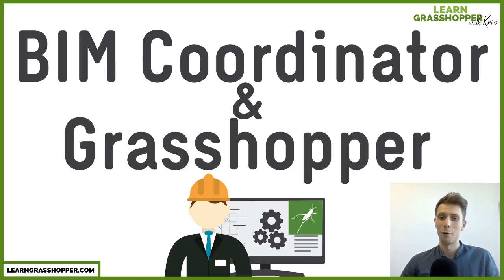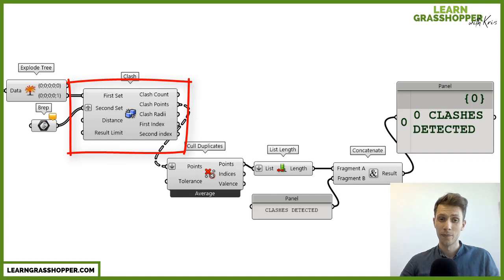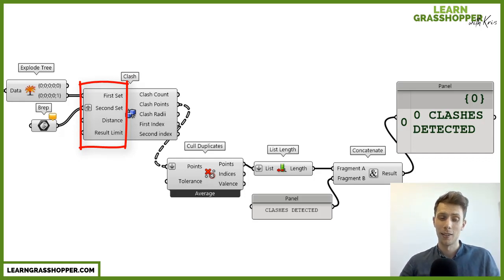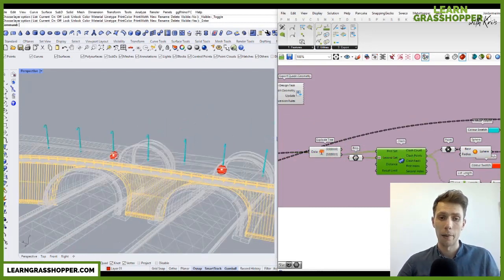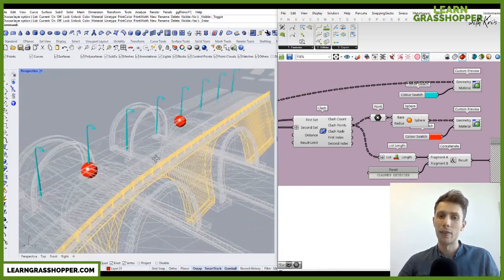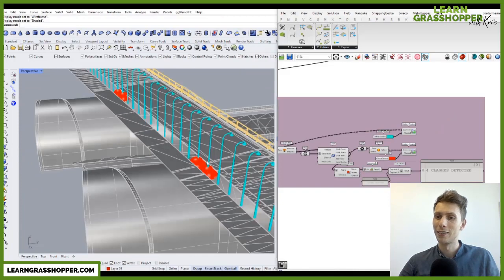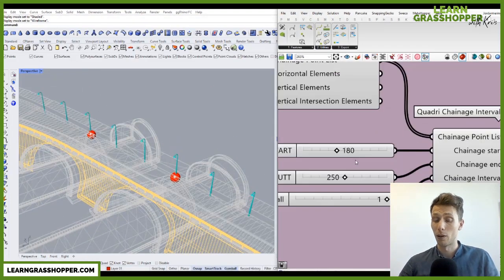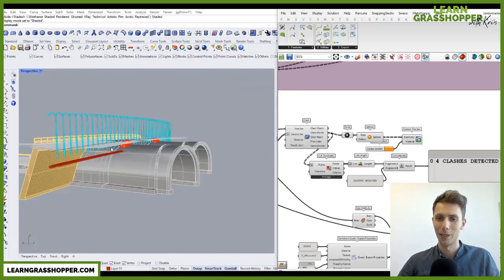BIM COORDINATOR & GRASSHOPPER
𝗚𝗿𝗮𝘀𝘀𝗵𝗼𝗽𝗽𝗲𝗿 + 𝗕𝗜𝗠 𝗖𝗼𝗼𝗿𝗱𝗶𝗻𝗮𝘁𝗼𝗿 = 𝗧𝗥𝗨𝗘 ❤️